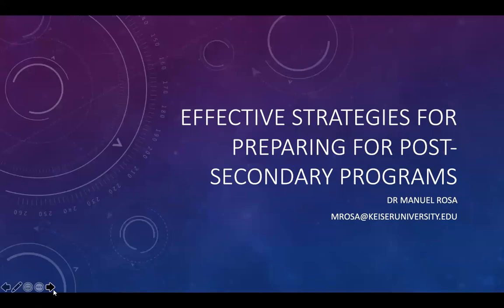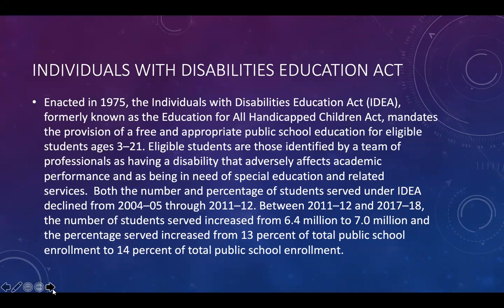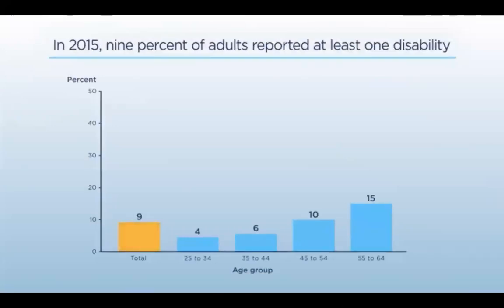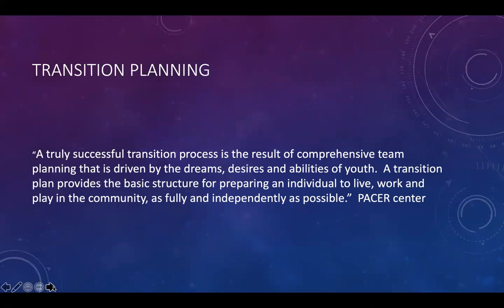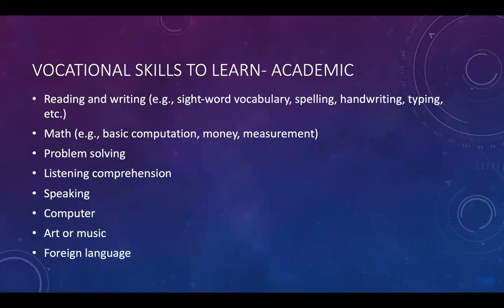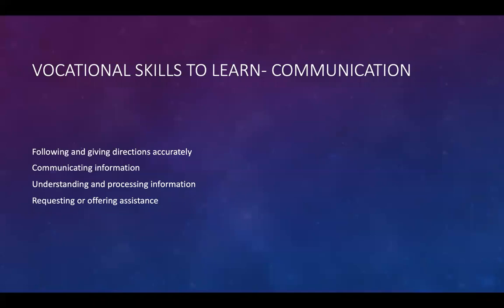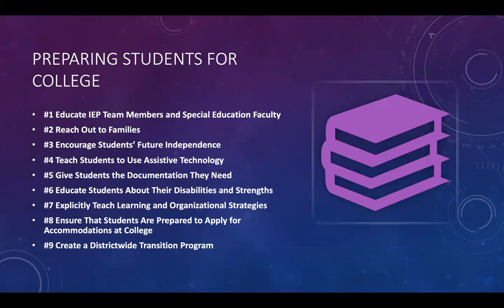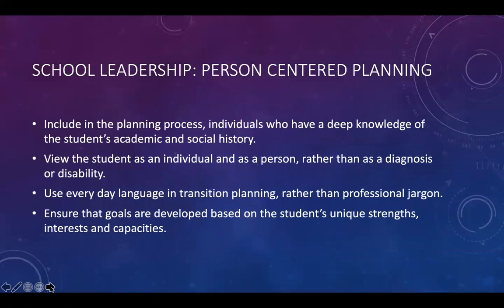KUMDC Effective Strategies for Preparing for Post Secondary Programs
Effective Strategies for Preparing for Post-Secondary Programs
Dr. Manuel Rosa, Keiser University Graduate School Professor and Advisor
This webinar will discuss the options available for post-secondary education and preparation for life after high school.
Learner outcomes:
• Identify common student goals for life after high school
• Explore options for post-secondary education